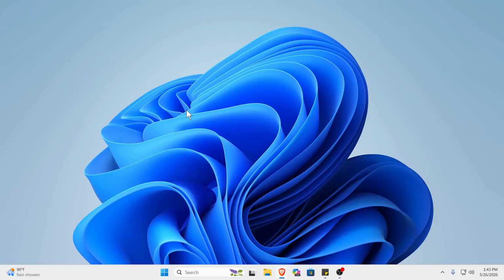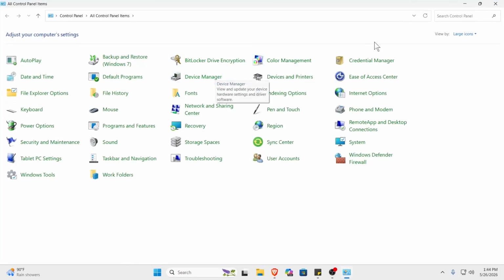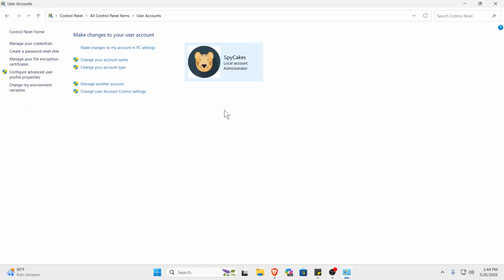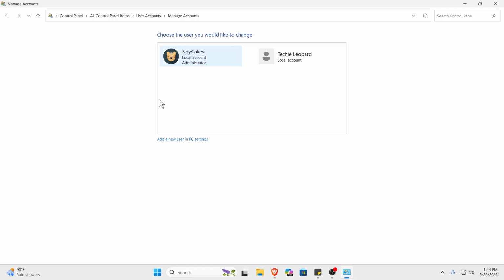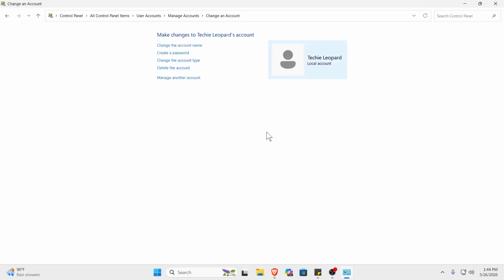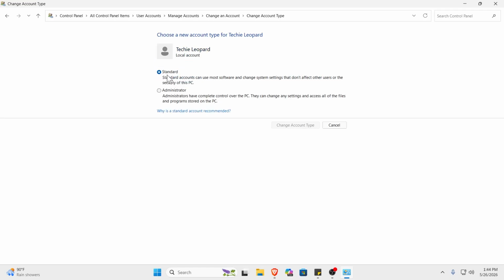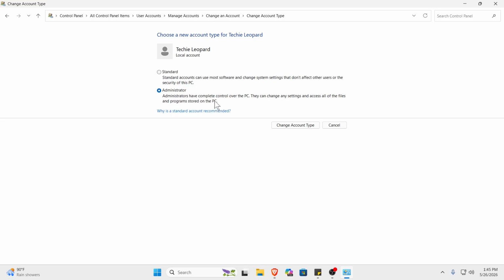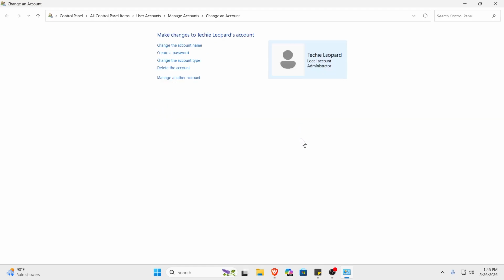How to Get Administrator Privileges on Windows 11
A quick tutorial on, how to get Administrator Privileges in Windows 11 laptop or PC.